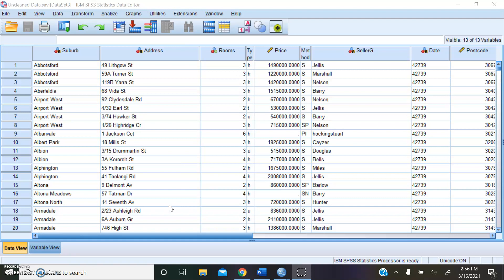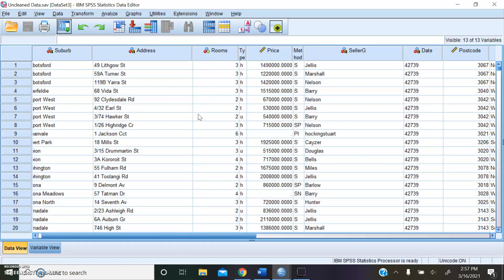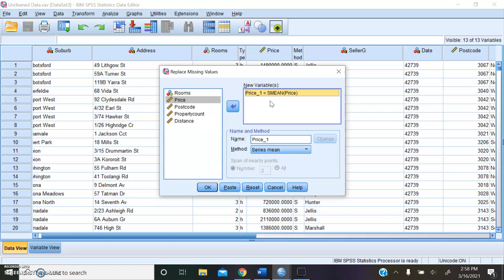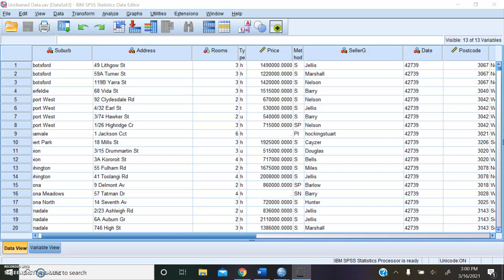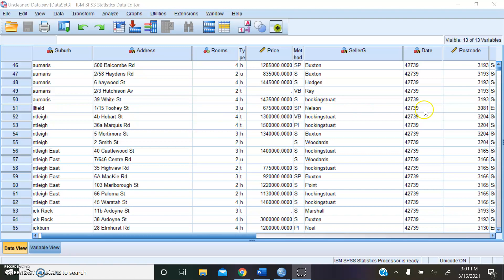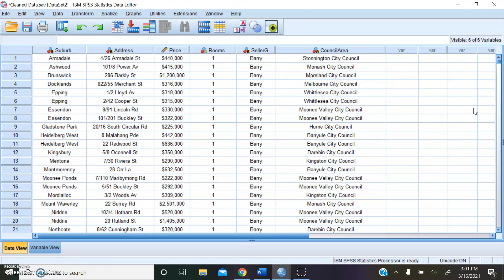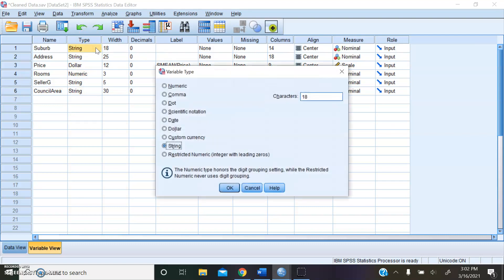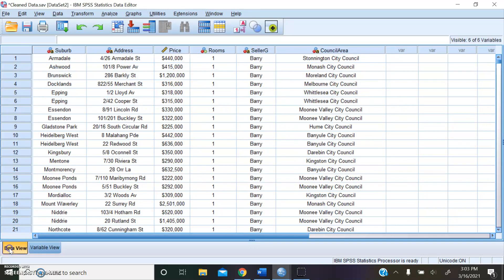CIT 348- SPSS Software Presentation